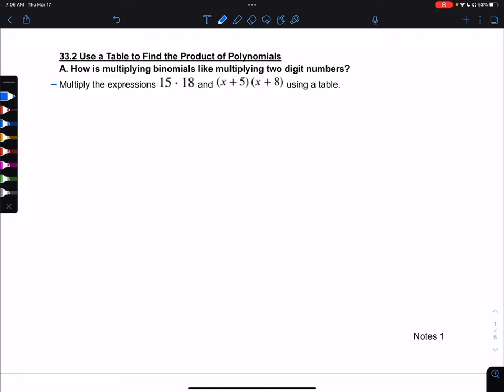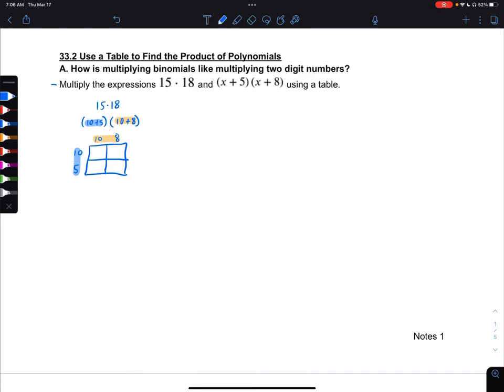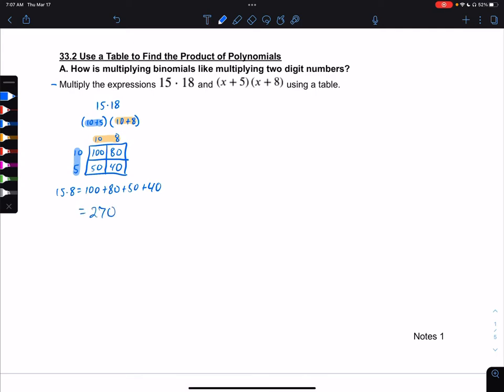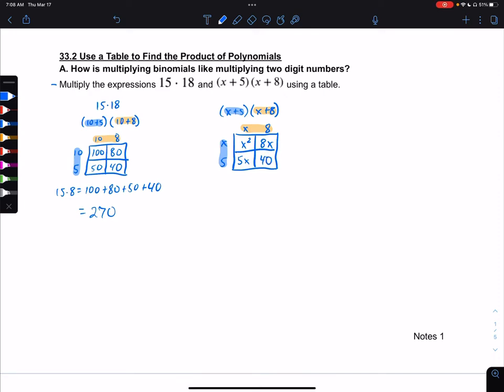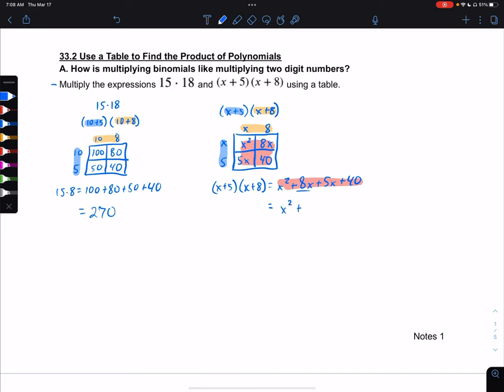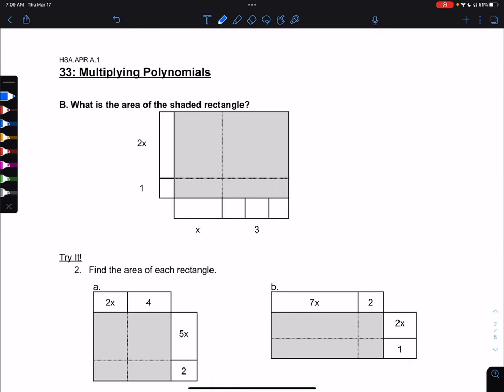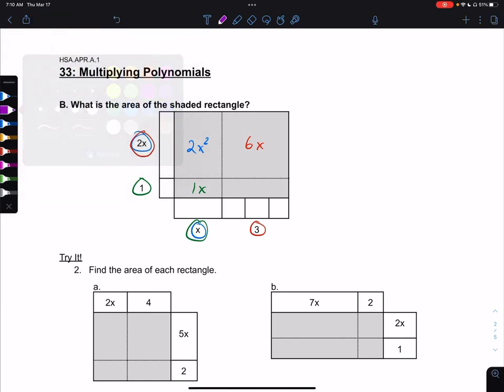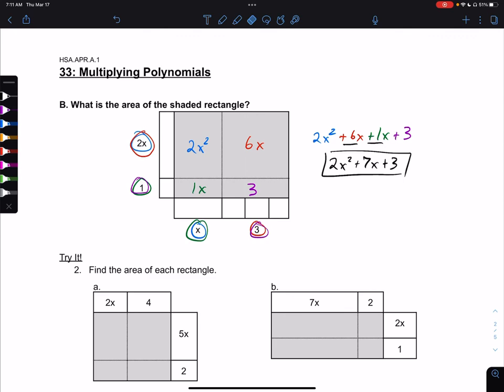33.2 Use a Table to Find the Product of Polynomials